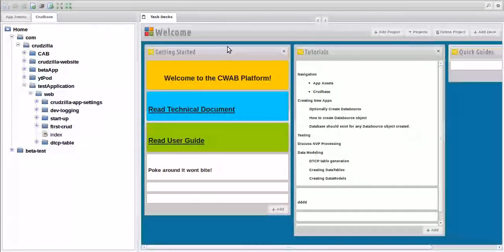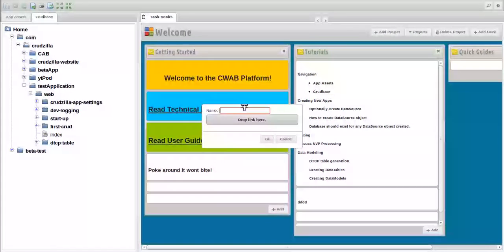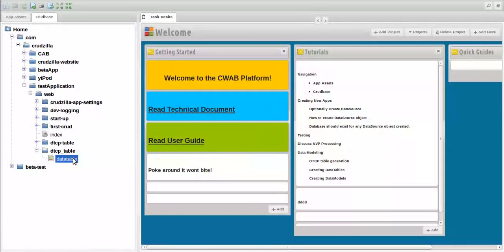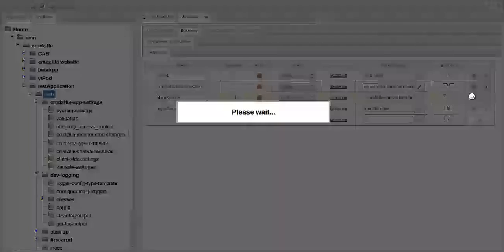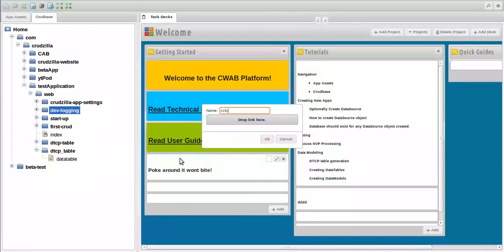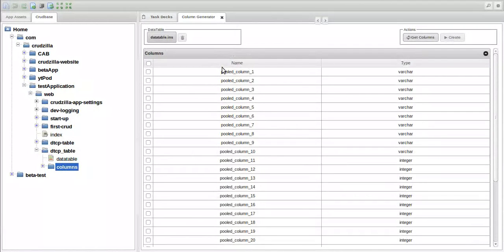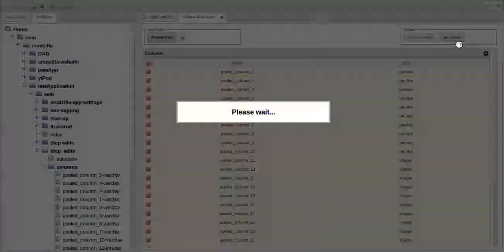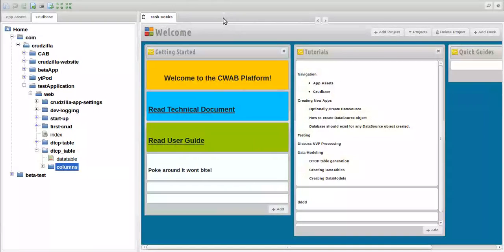Creating DataTable Objects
Steps to create a DataTable object for your DTCP table.